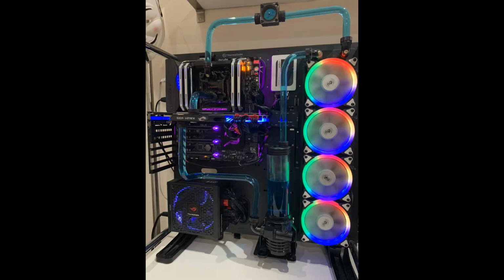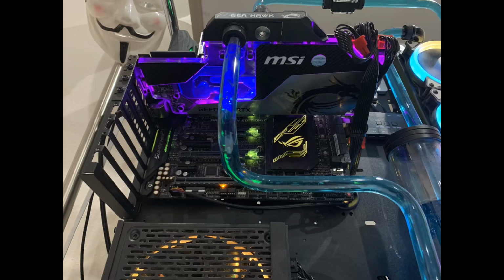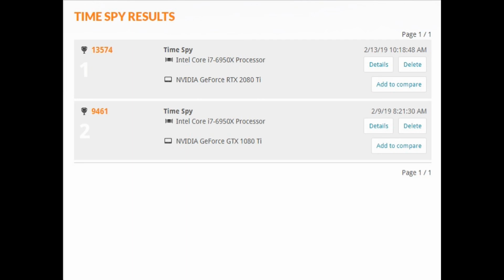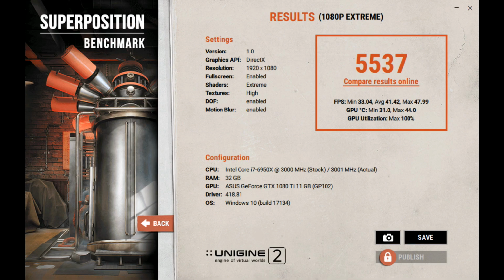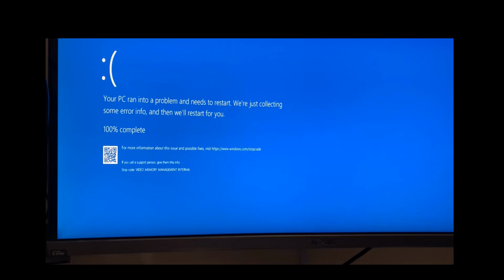MSI 2080 TI Seahawk EK X Install and Bench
Hi Everyone,

My apologies for the long update on this card. I ran into issue after issue with this card after installing it. I had a couple benchmark done and then the card just fail over and over on me.